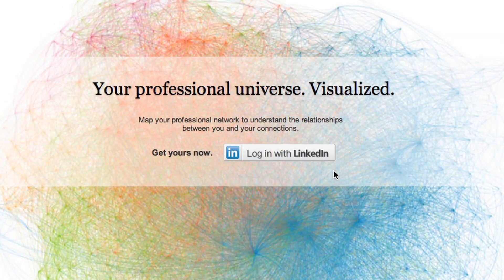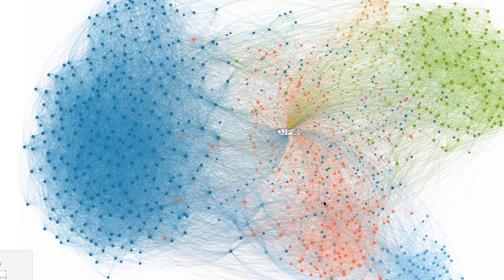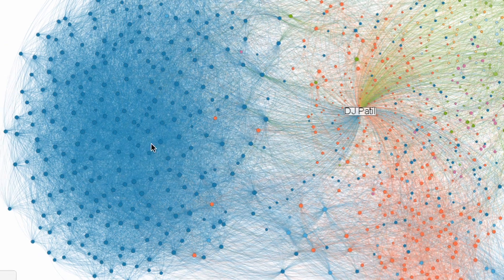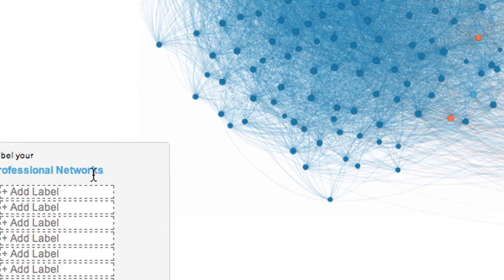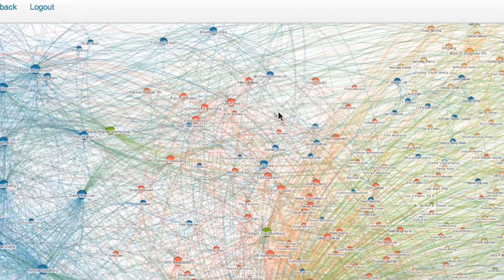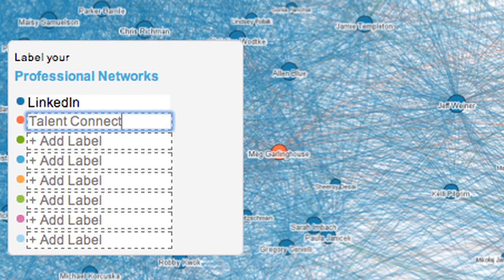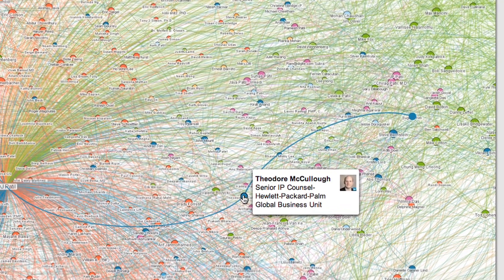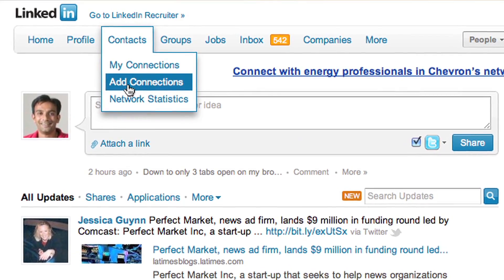InMaps | Visualize Your LinkedIn Network